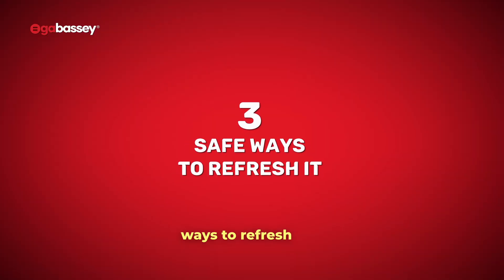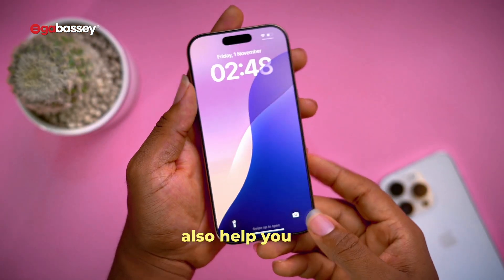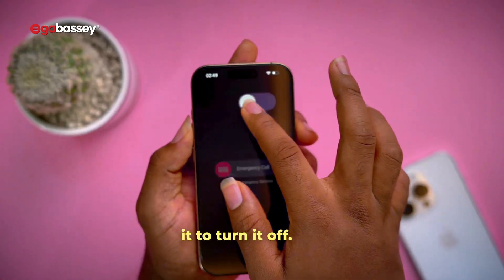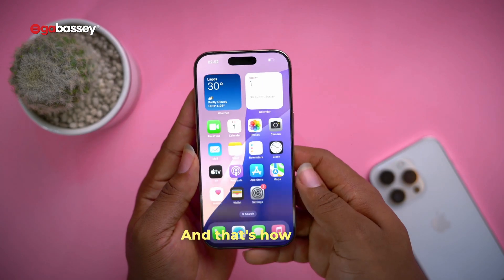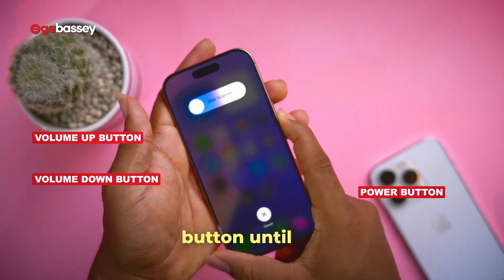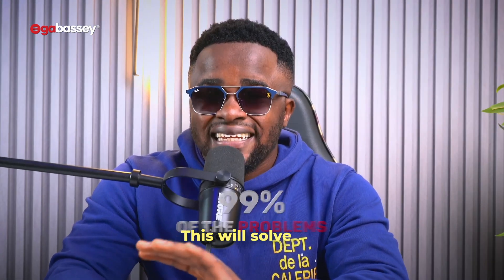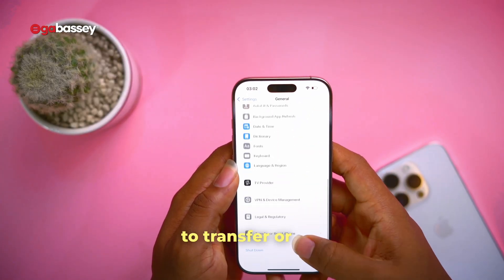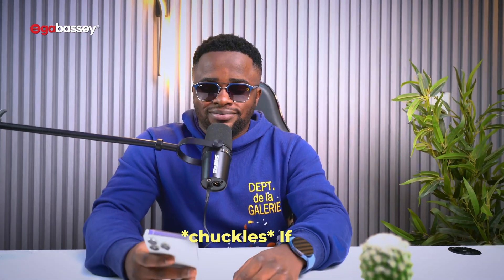3 Steps to Take if your iPhone Freezes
In this video, we cover three safe and effective methods to refresh your iPhone: the soft reset, hard reset, and factory reset. Each of these techniques is designed for specific situations and can help resolve various issues, whether your phone is running slow, unresponsive, or you’re preparing to sell it.

Here’s a quick breakdown:
Soft Reset: Ideal for when your iPhone is slow or lagging, this method will restart the device without affecting your data.
Hard Reset: Useful if your iPhone is frozen or unresponsive. This forces a reboot to get your phone working again, with no data loss.
Factory Reset: This reset erases all data, making it perfect if you’re selling or giving away your iPhone. Be sure to back up your data first!
We’ll walk you through each method step-by-step so you know exactly how to perform them safely. And if you’re still experiencing issues after trying these resets, bring your device to Ogabassey Repair for a free diagnostic. Our team can help you identify any deeper problems and get your iPhone back in top shape.